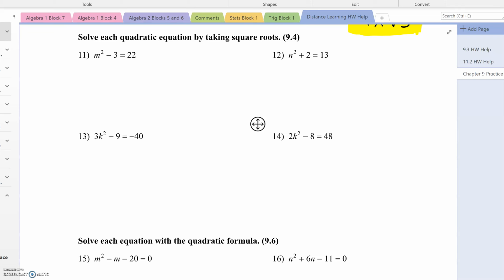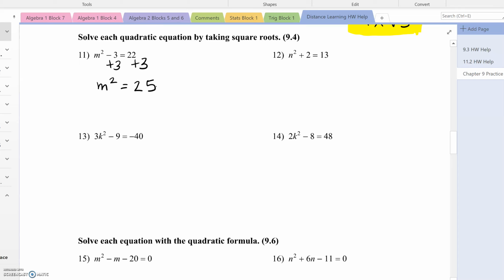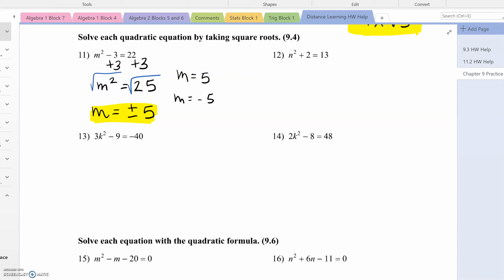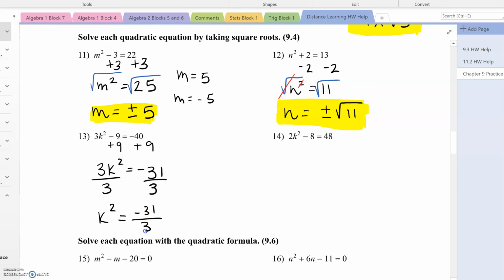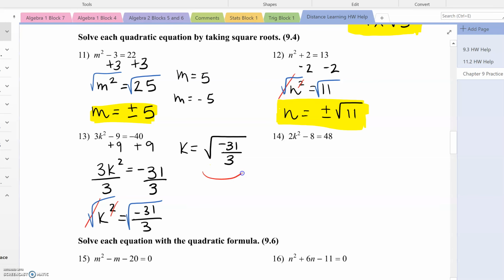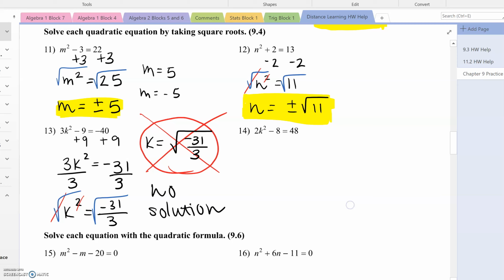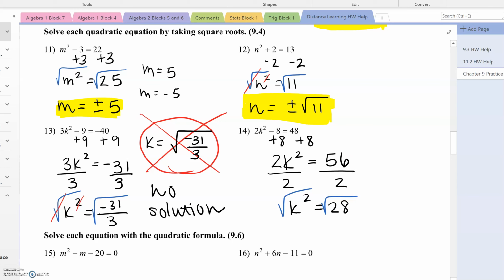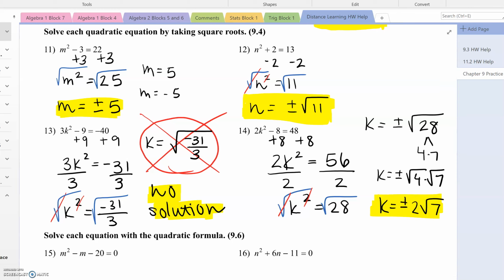9.4 Solving Quadratics using Square Roots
Algebra 1 Chapter 9 Practice Test
9.4 Solving Quadratics using Square Roots
Problems 11-14